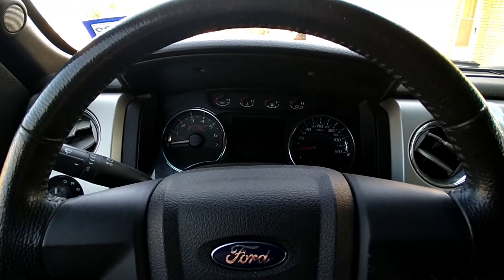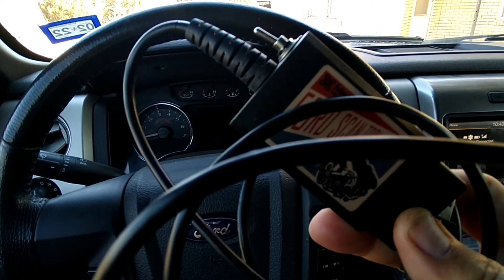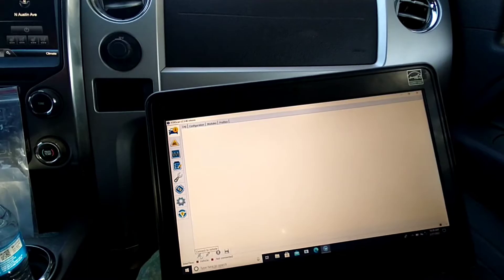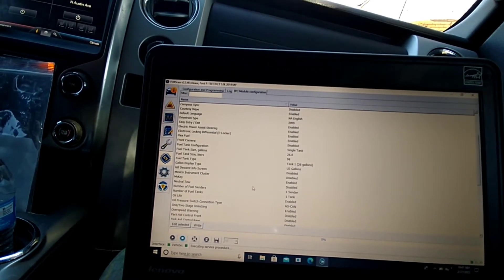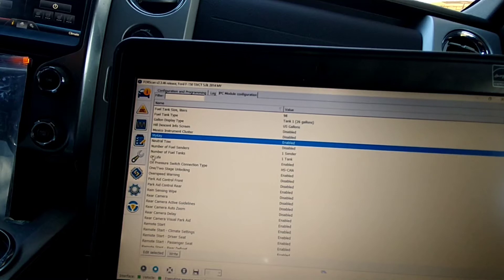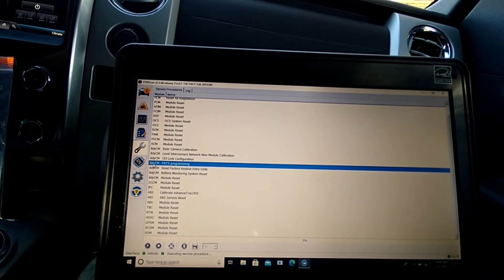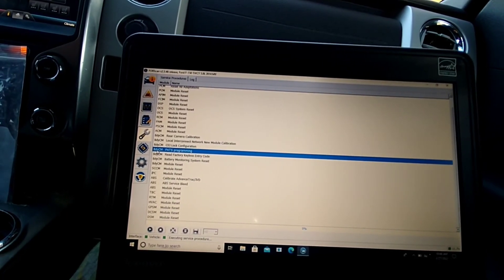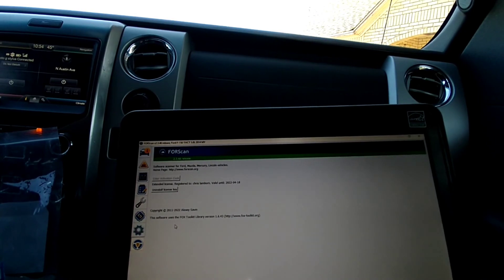Ford MyKey and Key programming using forscan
disable my key and program new keys on newer model Fords using for scan